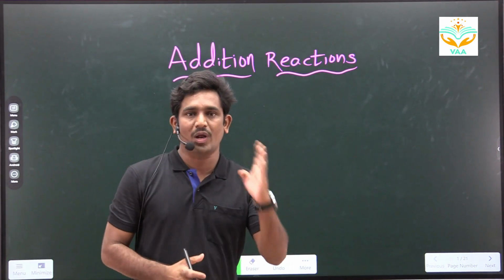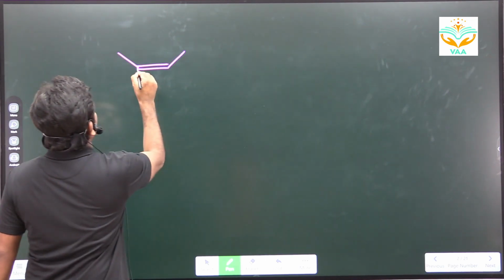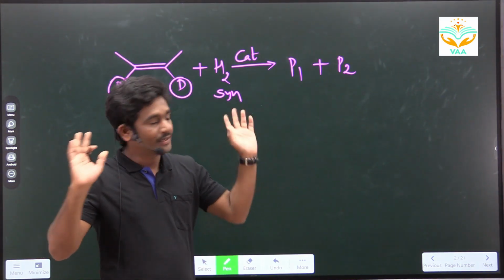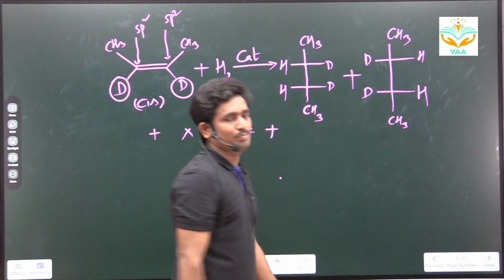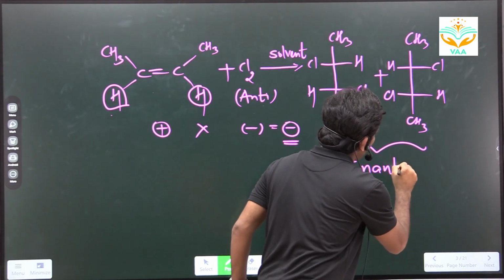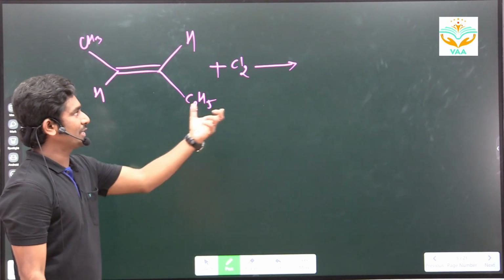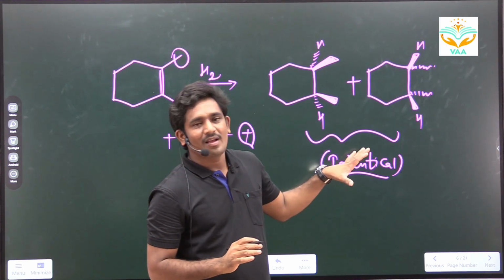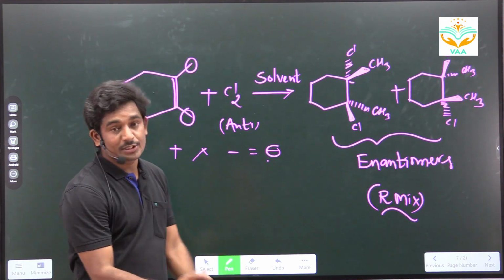Organic Chemistry:Addition Reactions:L-1 Helpful for NEET/JEE Mains/CET/State&CBSE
Vidya Aradhana Academy,Latur

Under the visionary Guidance and Result oriented
Programming of Mr.Satish D Pawar

Never before in Latur with such a perfect programming
and National level the best Dream team of faculty to
complete your dream of Doctor, IITians, NITians, Scholars
from IISER, IISc, IIST and an Engineer.
It is a huge team of minimum 20 Expert and Eminent
National Level faculty.
To join demo lectures.
Adrees: Near Vimal Girls Hostel,
Tution Area, Signal Camp,Latur
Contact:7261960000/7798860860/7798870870